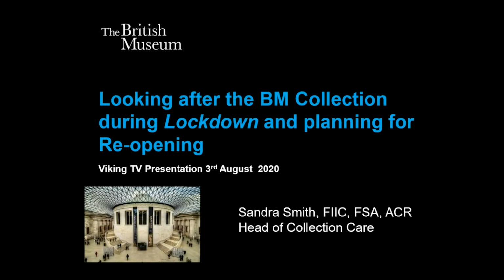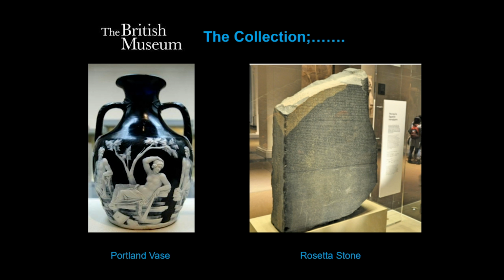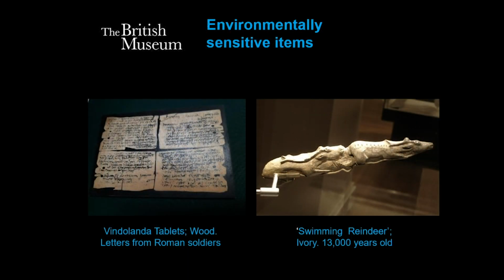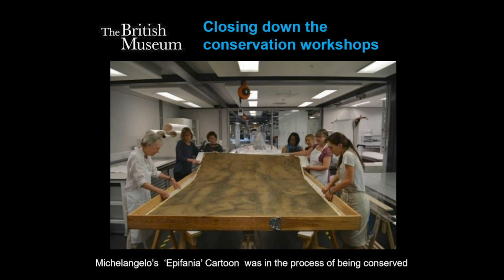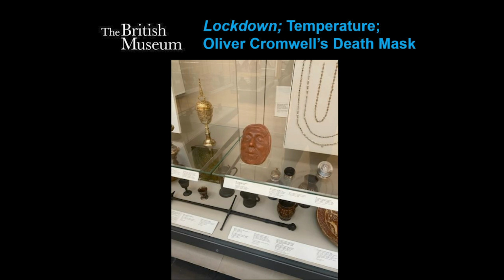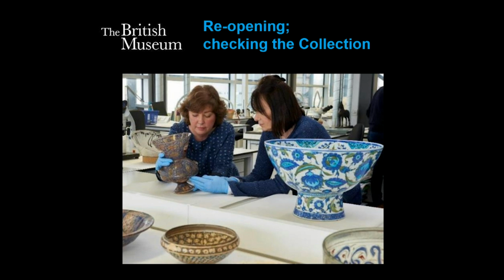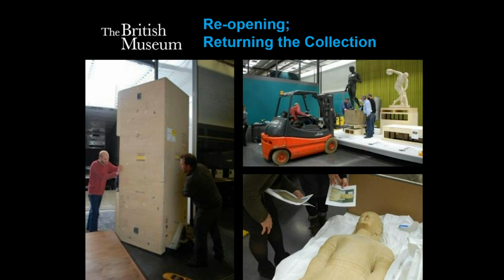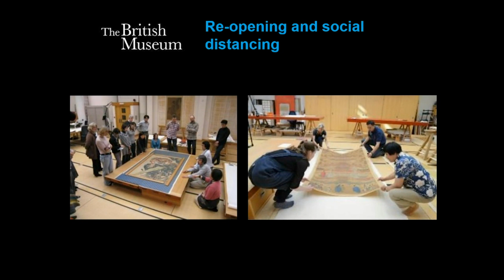The British Museum with Sandra Smith: Caring for a Global Collection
Step behind the scenes at the British Museum with Sandra Smith, Head of Collection Care, as she shares how her team preserves one of the world’s most important cultural collections. In this Viking.TV episode, learn how conservation experts manage environmental conditions, prepare objects for display, and oversee global loans to ensure artifacts remain accessible while being protected for future generations. A fascinating look at the delicate balance between preservation and public engagement.